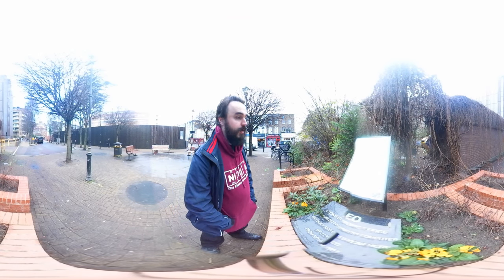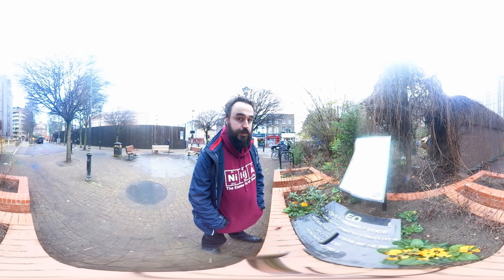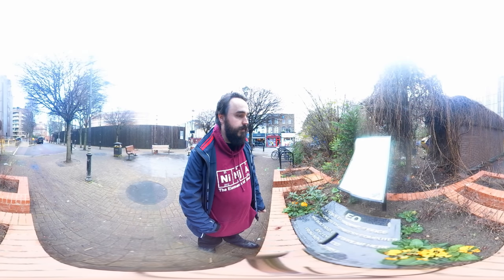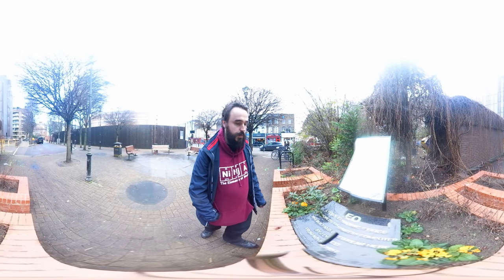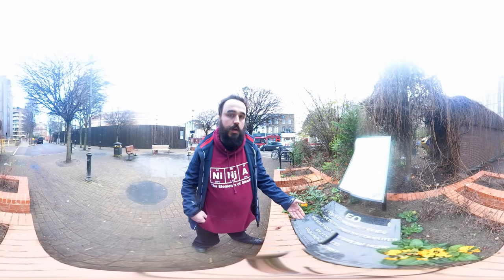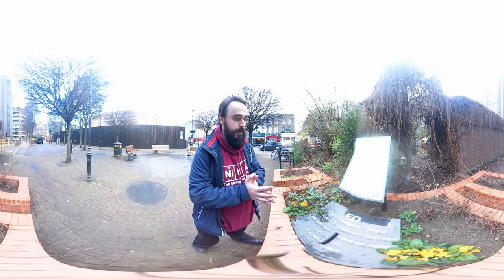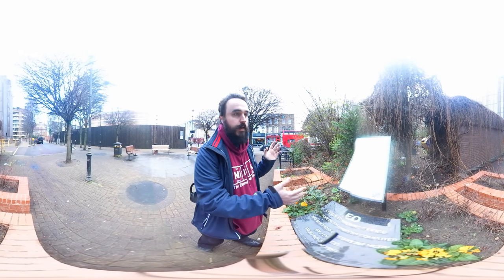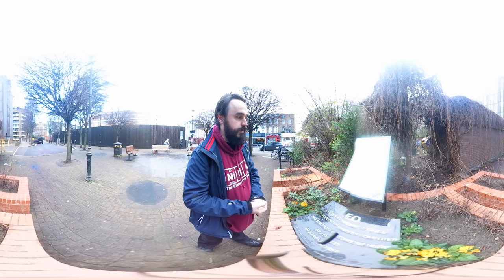Keep Innovation at your Core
Thanks for taking the time to share another Glovide experience! Make sure you ring that bell to become a Glovider and never miss out! If you didn't like it, give it a thumbs down, but if you did like it hit that thumbs up button! for more hints and tips on living an intelligent lifestyle!